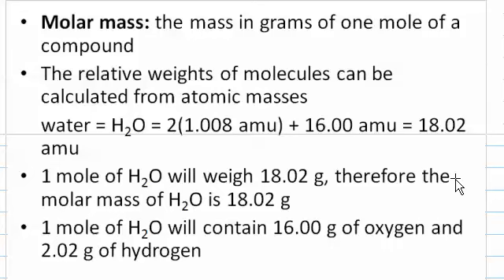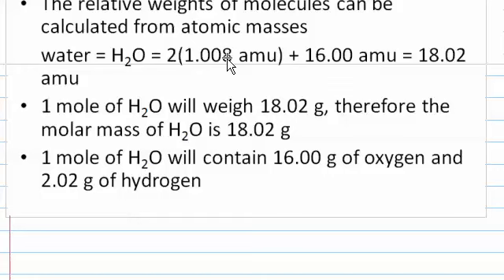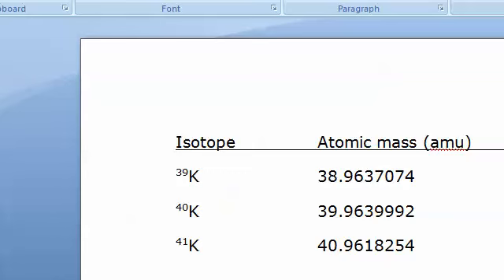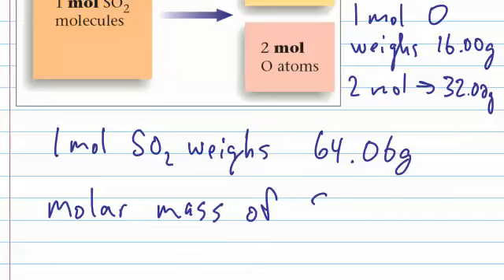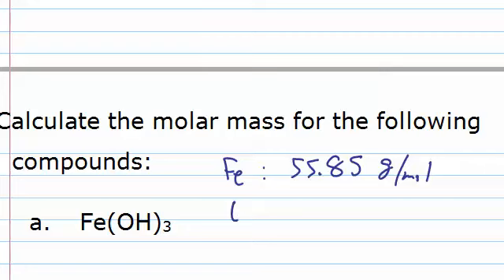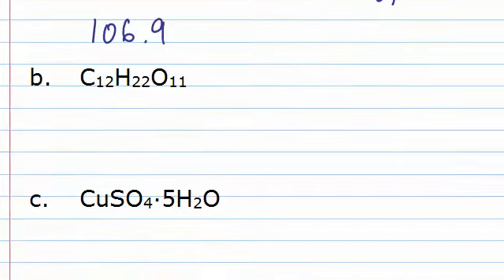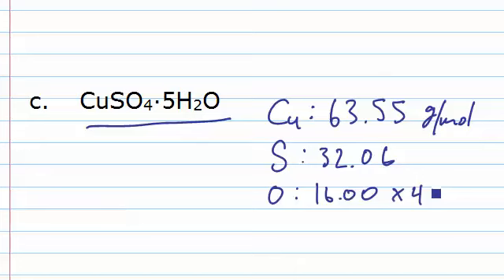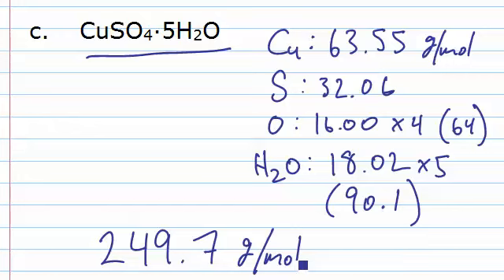Ch3 molar mass